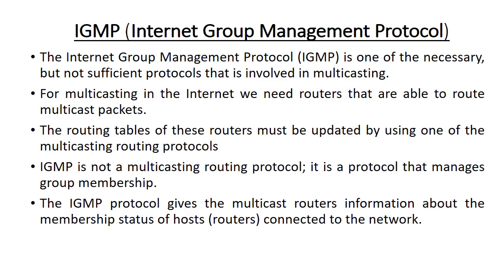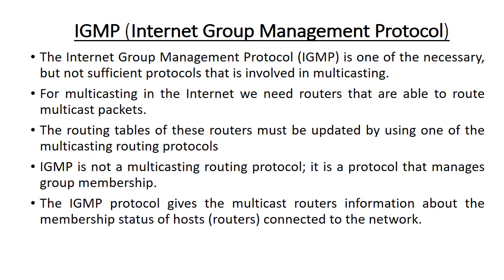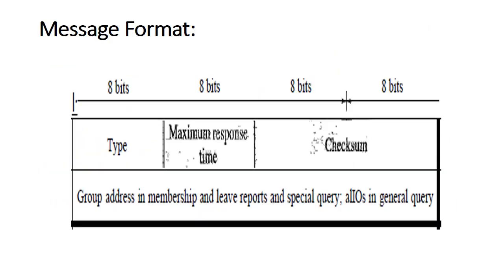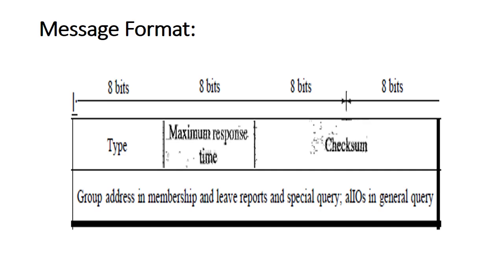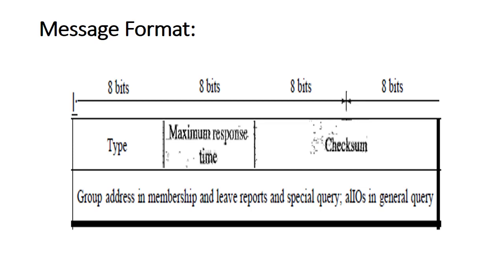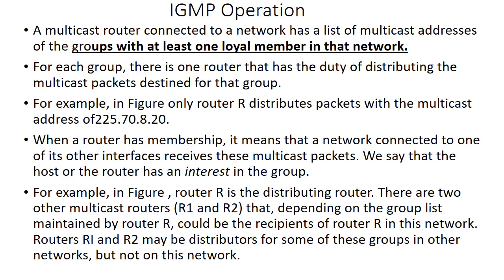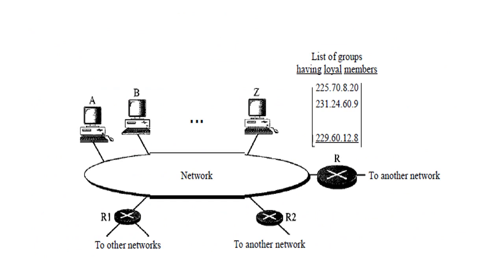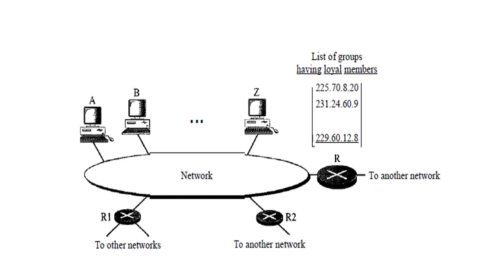CS 306 Computer Networks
IGMP Protocol